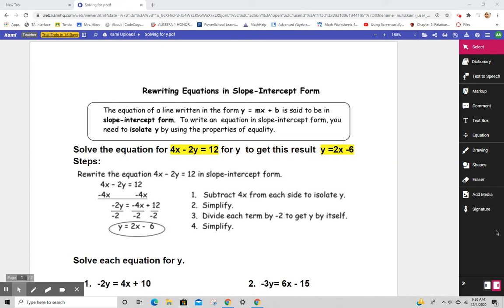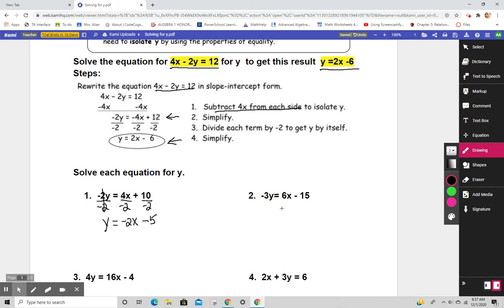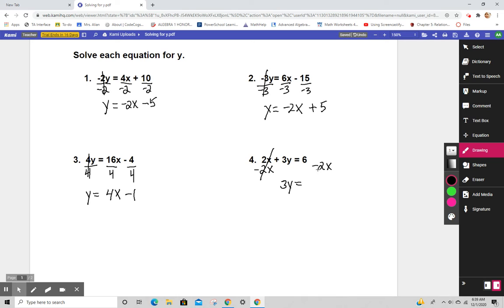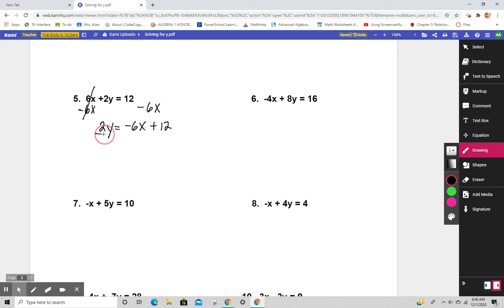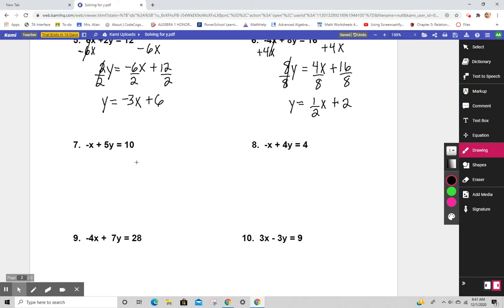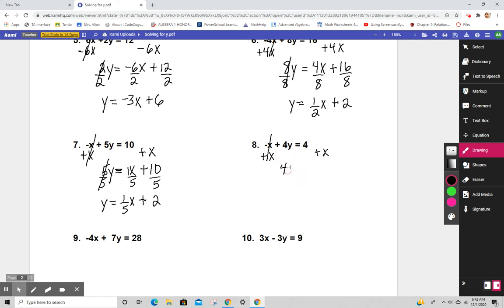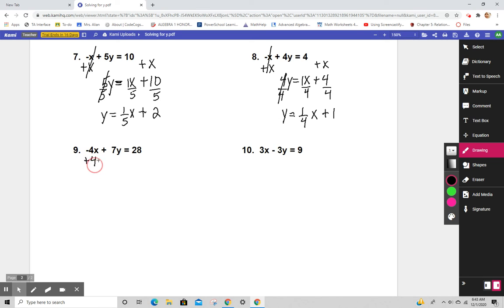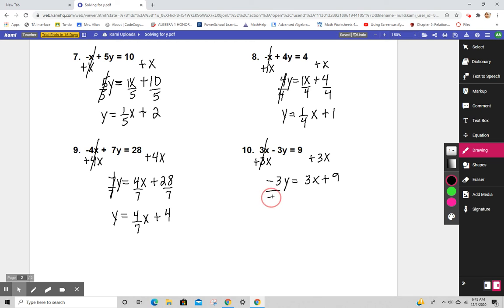Solving the Equation for Y